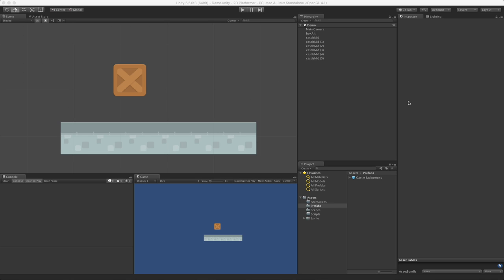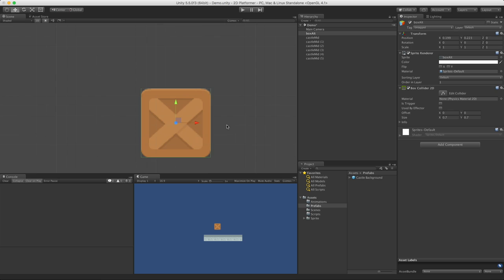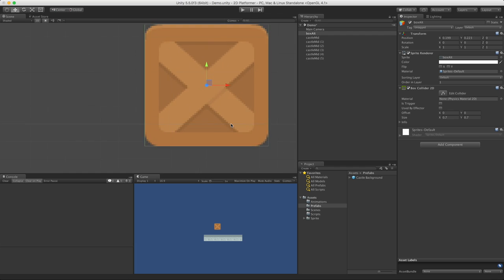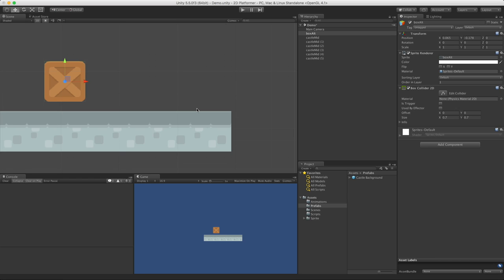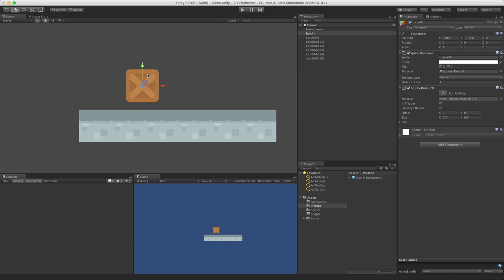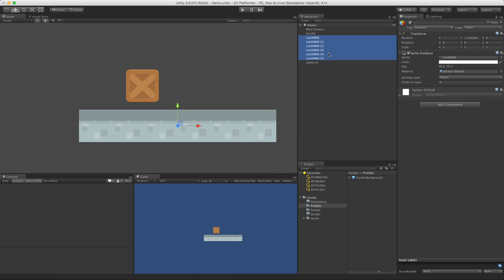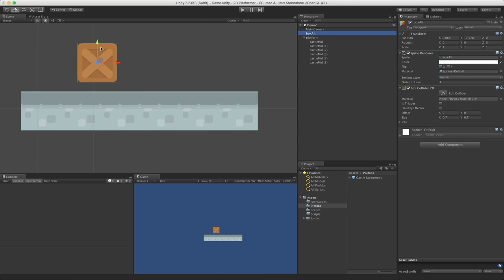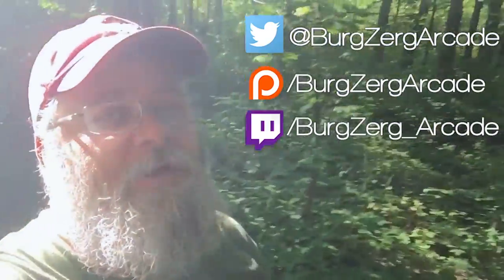Box Collider 2D in Unity - 2D Game Development With Unity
Before we can start having our GameObjects interacting with each other using physics, we first have to add a collider to it. Today we are going to go over the Box Collider 2D that comes with Unity, and take a look at some basic case uses for it.